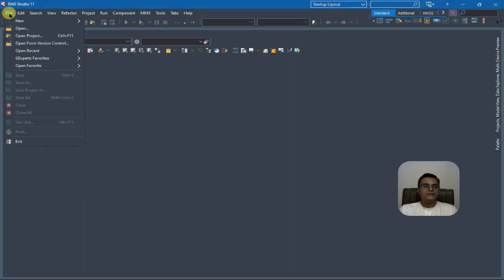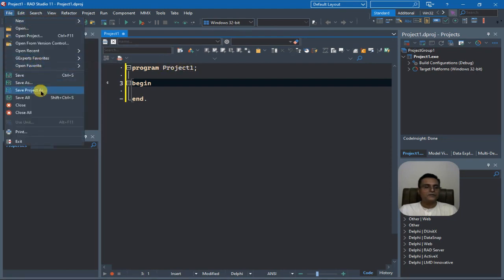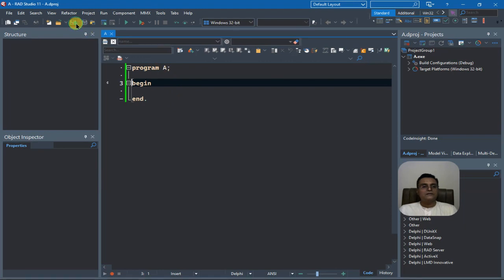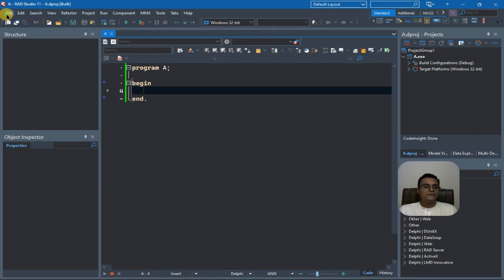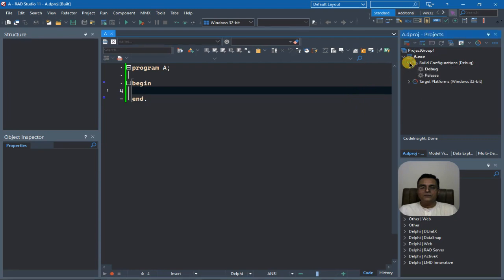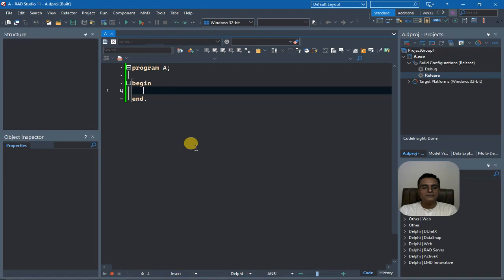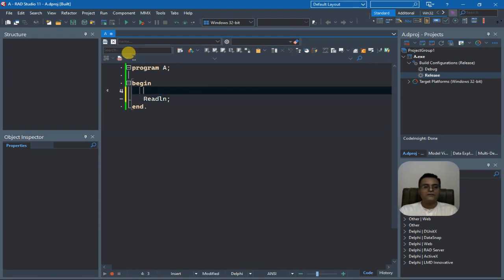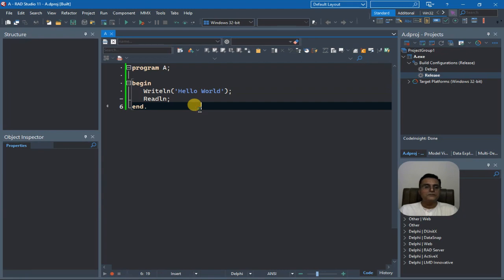The Smallest Pascal Program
We create the smallest Pascal program in Delphi. We also review its size. Then we expand this program to a Hello World Pascal program.

Basic Programming
Beginner Programming
Borland Delphi
CodeGear
Delphi
Delphi 11
Delphi 7
Delphi Console Application
Delphi Free
Delphi Hello World
Delphi Programming
Embarcadero
Hello World Program
How To Write Pascal Program
InPrise
Pascal
Pascal Code Example Hello World
Pascal Programming For Beginners
Pascal Programming Language
Program
Programming Language
Programming Tutorial
Smallest Delphi Program
Smallest Delphi Program Example
Smallest Pascal Program
Smallest Pascal Program GitHub
Turbo Pascal